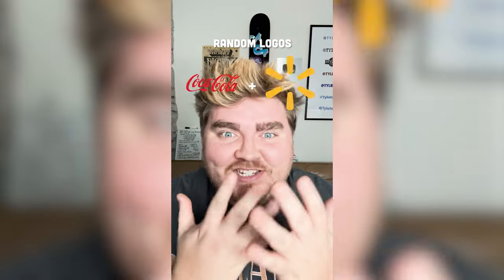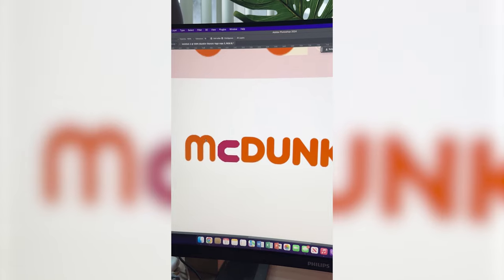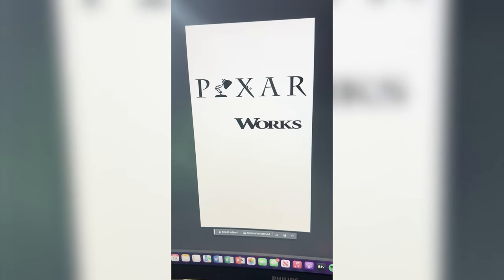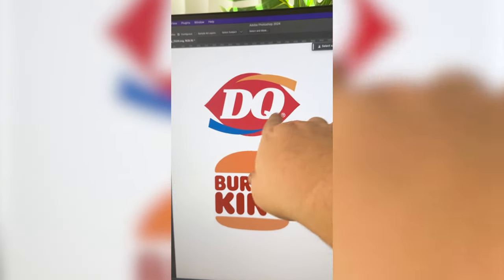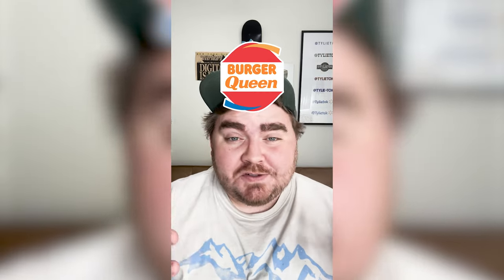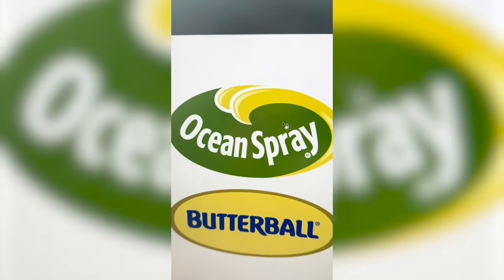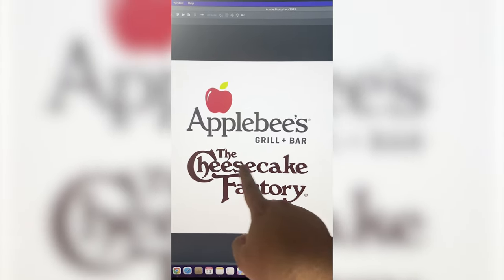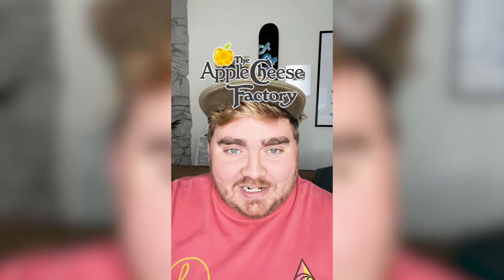Combining Logos using a Random Filter: Part 2 | Shorts Compilation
This week I'm showing you all of my logo mashups I made using a random filter! Which one is your favorite?